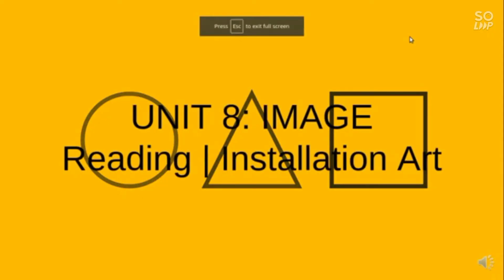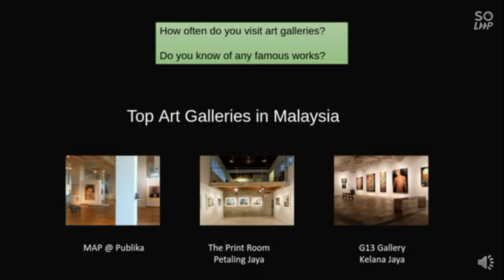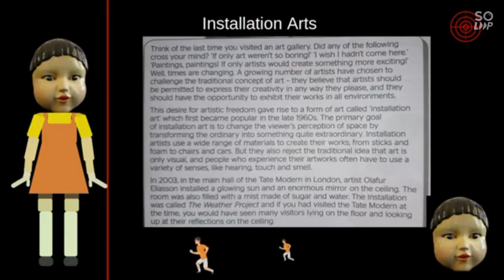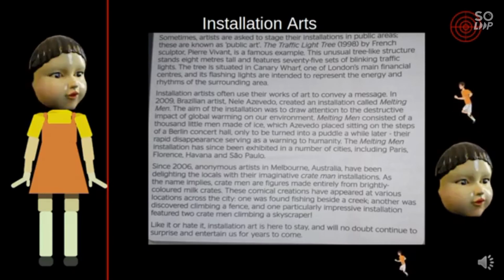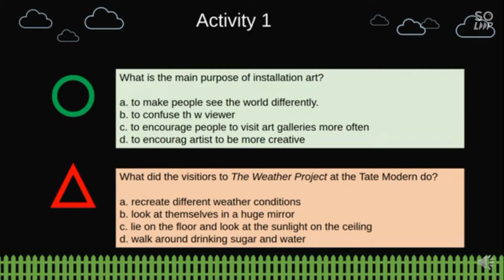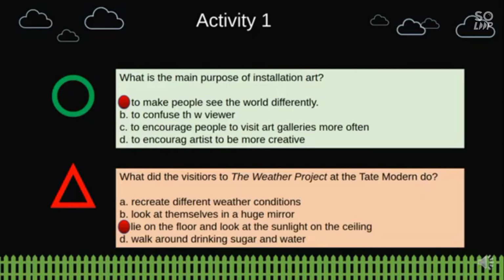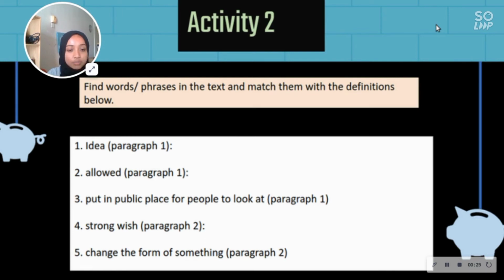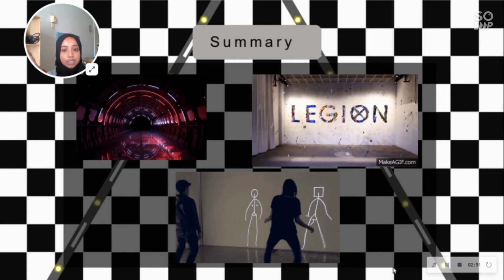[TCH41210] Full Blast Form 4 Unit 8: Image | Reading: Installation Art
This video will be focusing on Full Blast Form 4 Unit 8: Image. The lesson will be covering on Reading
 Skill.